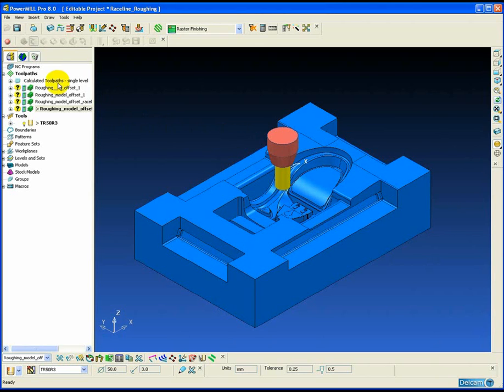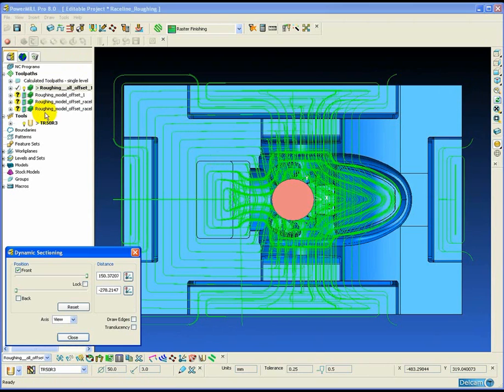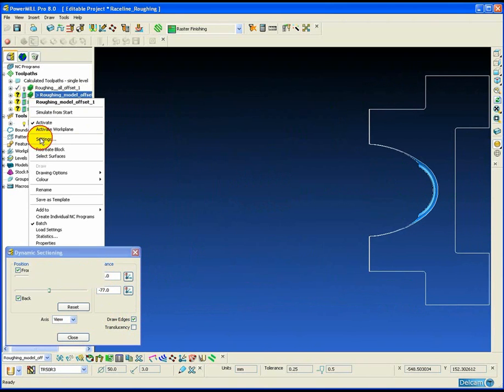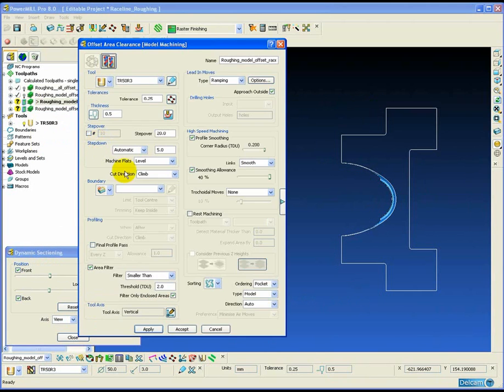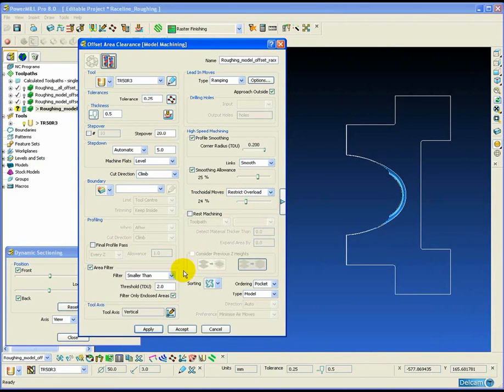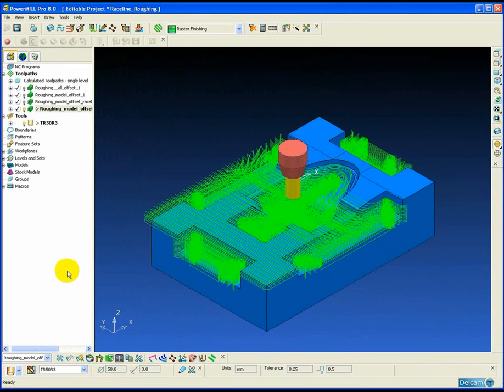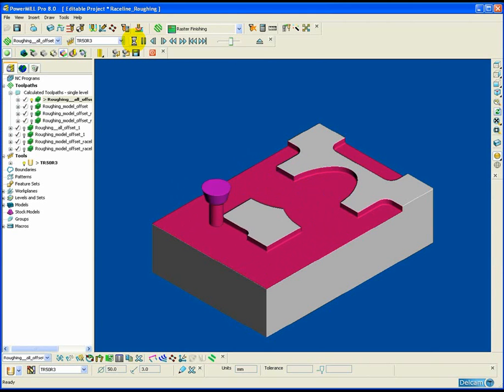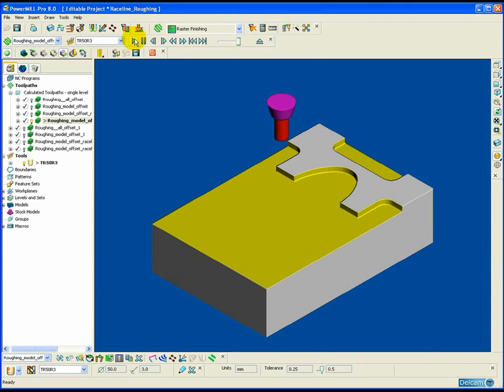PowerMILL High Speed Machining Raceline Roughing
An example of how PowerMILL's model offset roughing in conjunction with Raceline smoothing and tool overload detection can be used to create high speed roughing toolpaths.